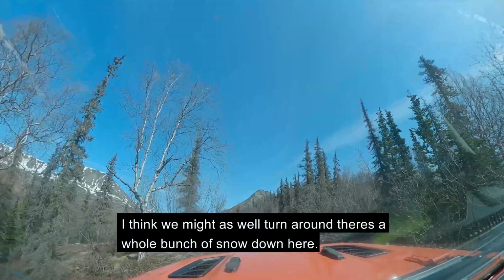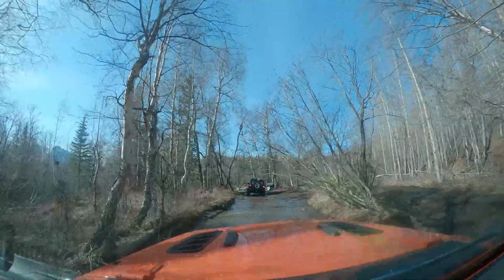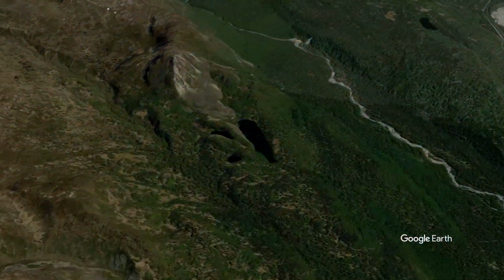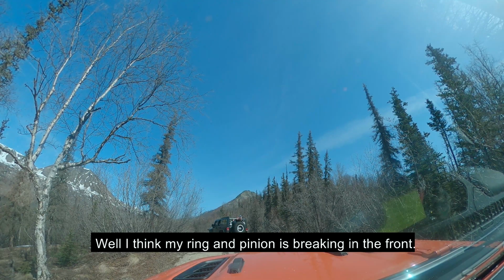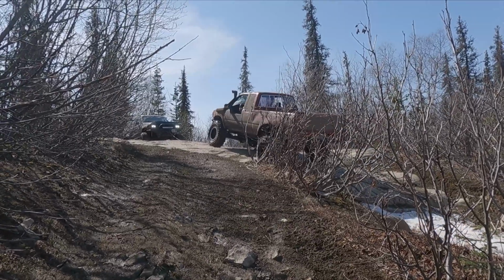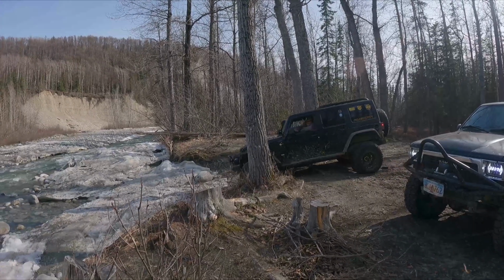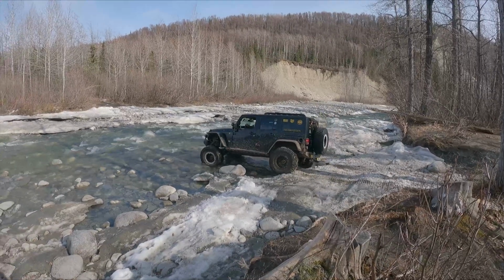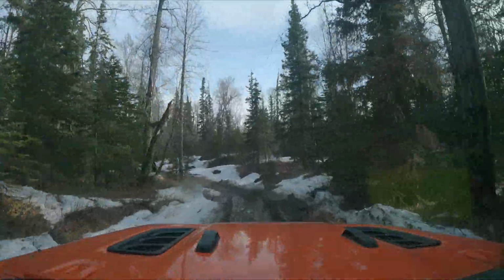First Run of the season to Ruby Lake, Alaska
In this episode we take a trip out to Ruby Lake, Alaska to check on snow conditions on the trail. We had a BBQ at the overlook of the lake and ventured further to find more difficult terrain. That's when things got interesting...

✅ Recommended Videos✅

❤️Product Links❤️
Teraflex Leveling kit
Rugged Ridge Front bumper
Warn VR Evo 12K winch